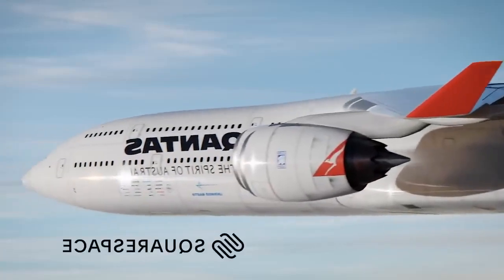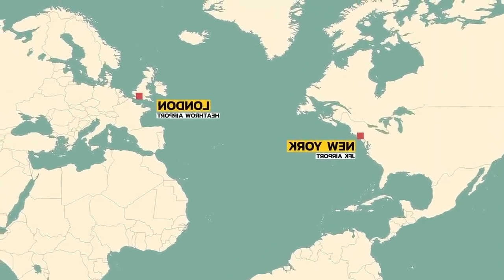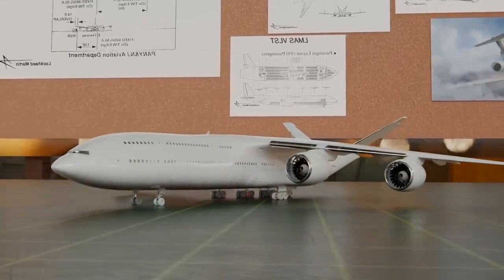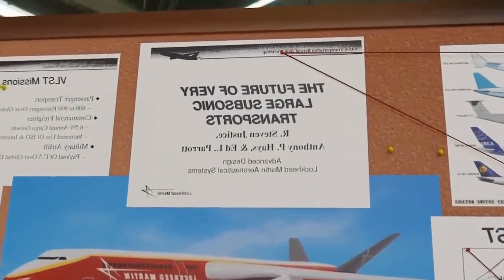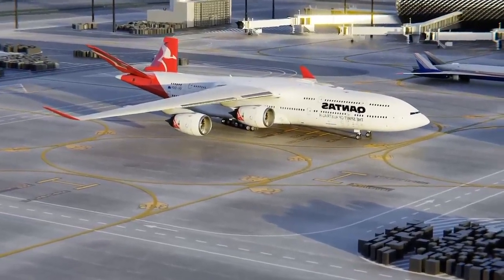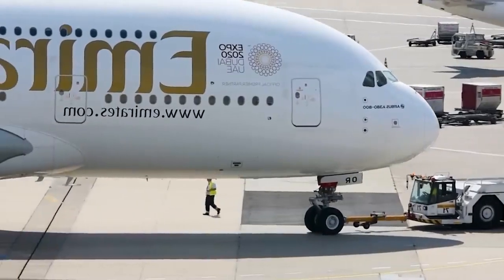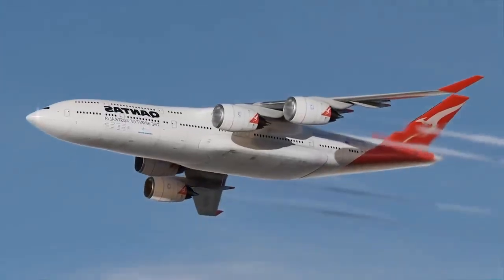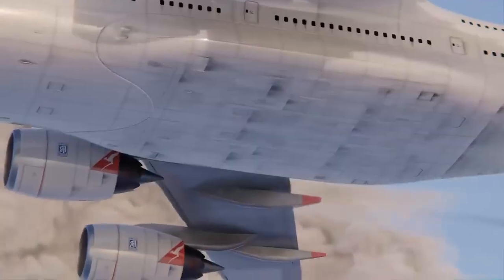900 Passenger Super Jet - Lockheed Martin's Extremely Large Plane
900 Passenger Super Jet - Lockheed Martin's Extremely Large Plane

Before the Airbus A380, Lockheed Martin had an idea for a double decker, super transport plan. An insane aircraft designed in 1996 that was bigger than a 747, carried more passengers than an A380 and would have dominated the skies.